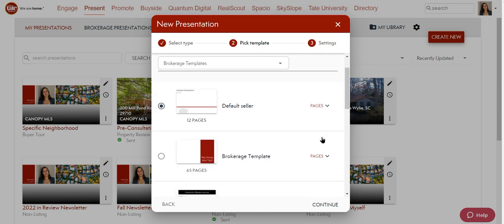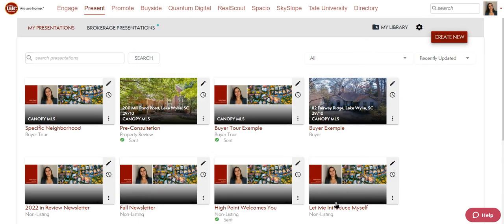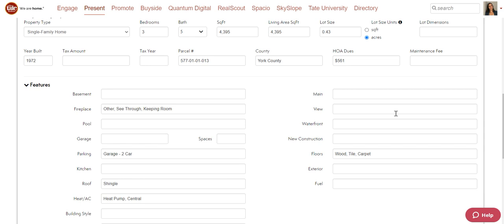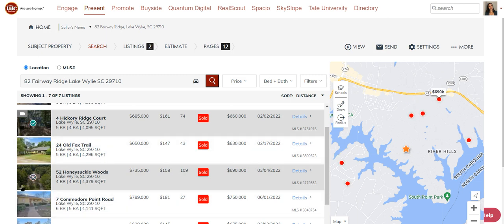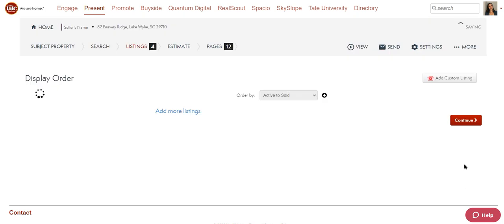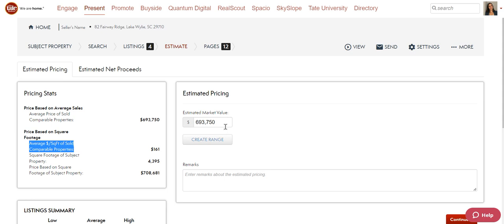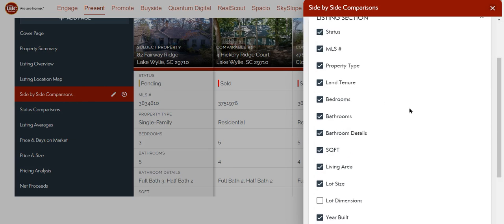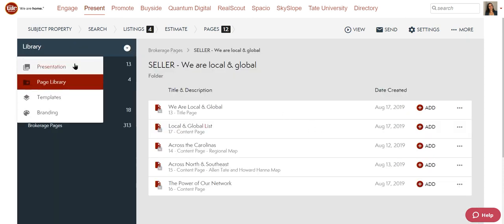Seller CMA Walk-Thru